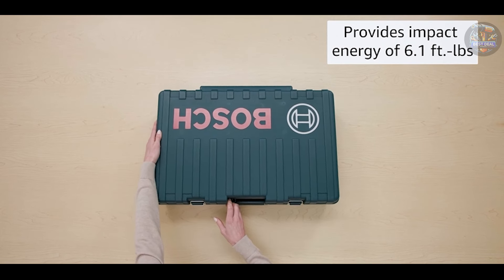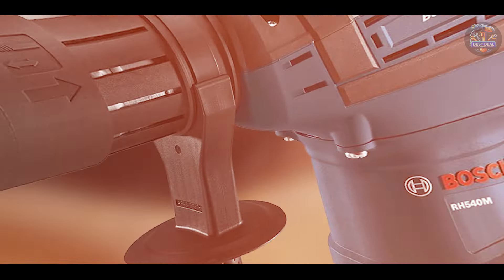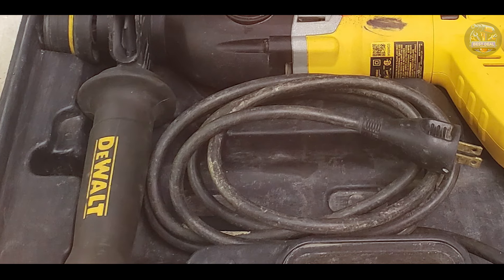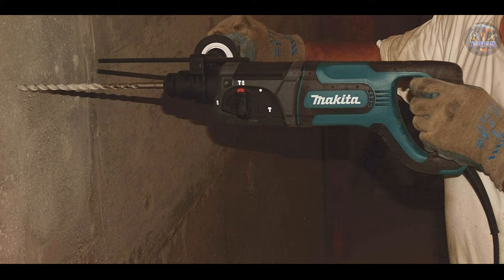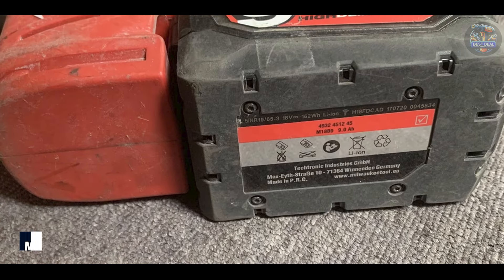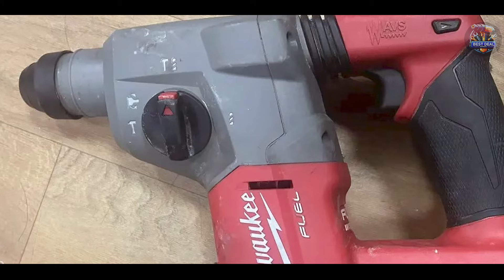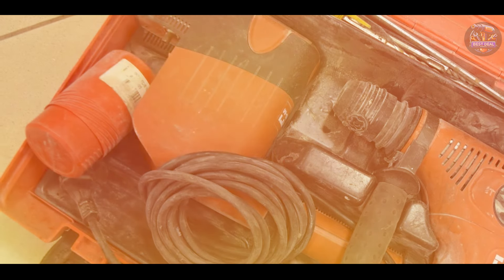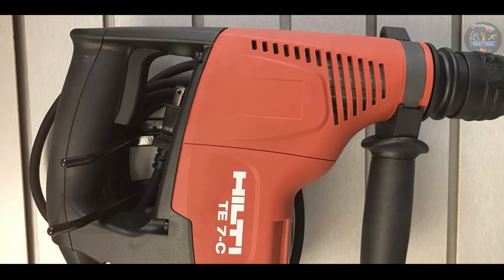Best Rotary Hammer Drills on the Market: Reviews and Comparison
Links Get From Here:

1  Bosch RH540M
2  DeWalt D25263K
3  Makita HR2475
4  Milwaukee 2712-20
5  Hilti TE 7-C

Looking for the ultimate power tool for your projects? This video is your guide to rotary hammer drills! Learn how to choose the right tool, master its usage, and ensure it lasts for years to come. We'll compare it to impact drills, review top-rated models, and provide essential maintenance tips. Whether you're a DIY enthusiast or a professional contractor, this video has everything you need to know about rotary hammer drills.